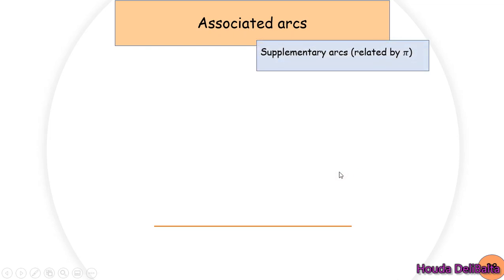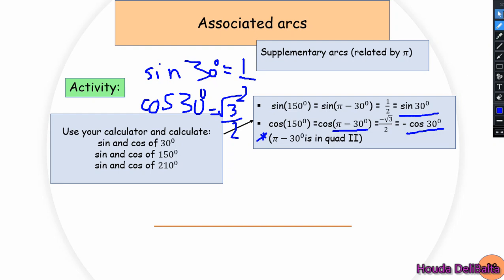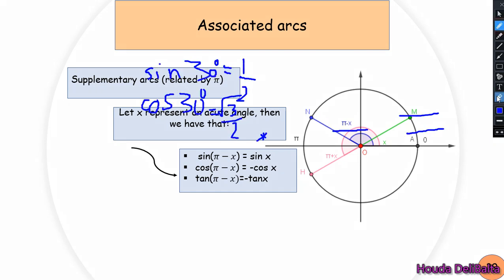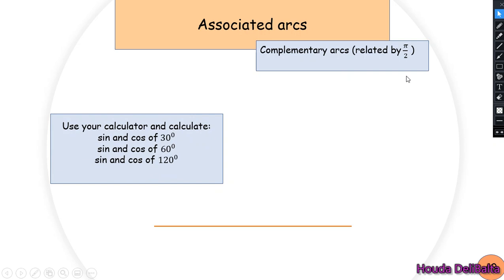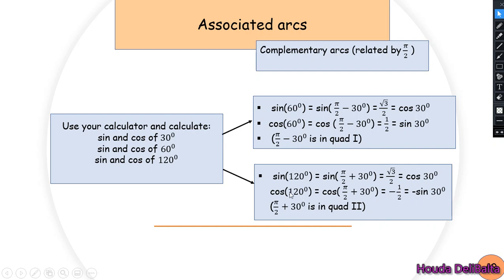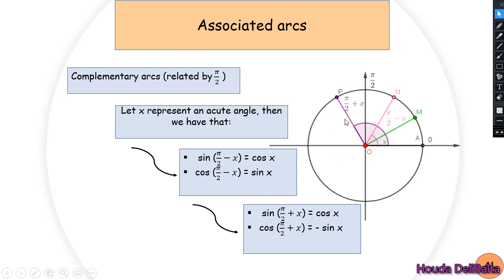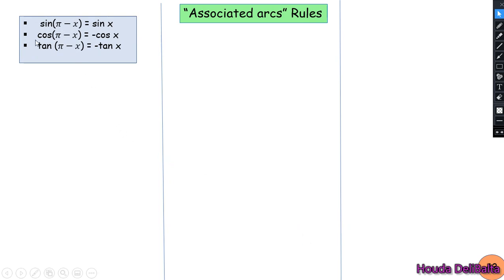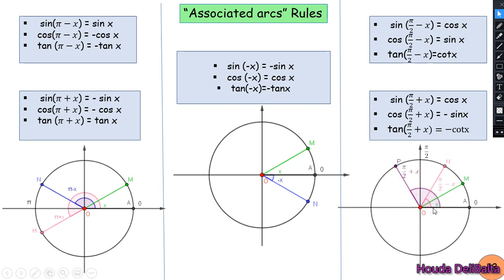grade10 trigo12associated arcshouda